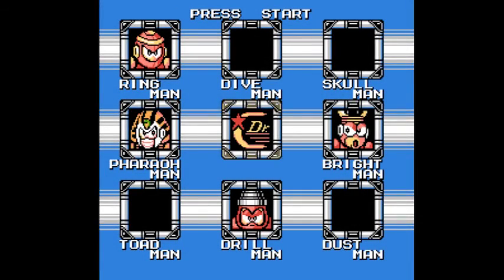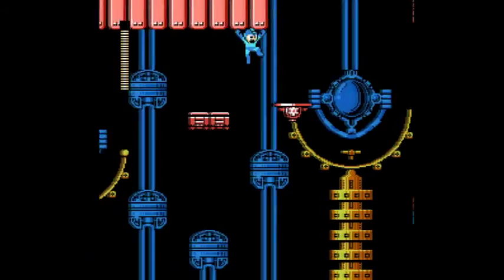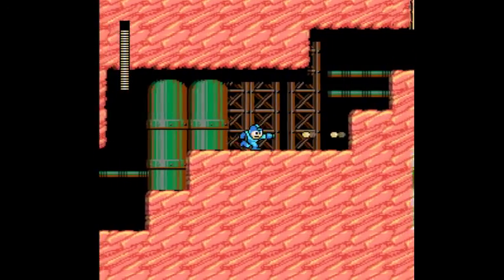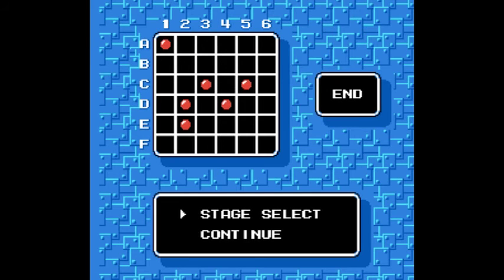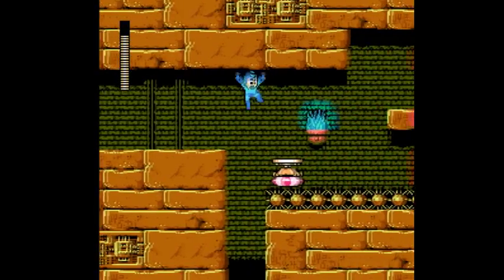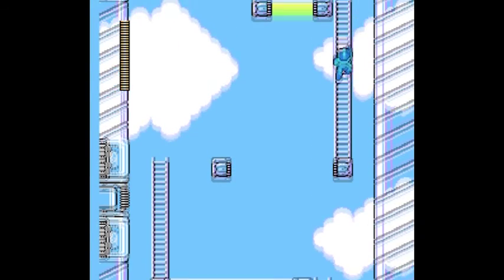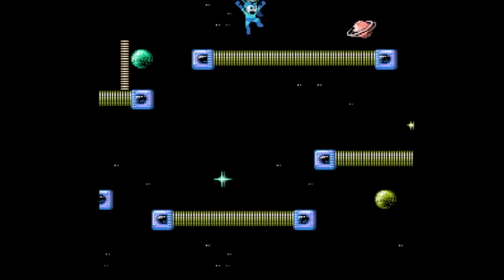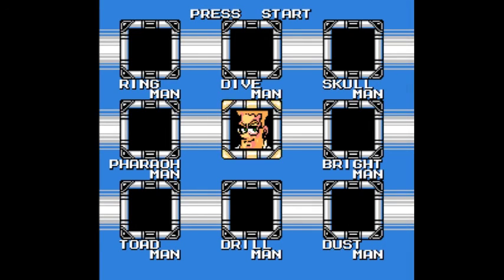Let's Play: Mega Man 4 [ Part 2 ] - Taking it One 'Bot at a Time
Marching On...

The Battle Continues! With half of Cossack's Machines slain, Mega Man heads off to tackle the last four with assistance from new Light family member, Eddie!

Developer(s): Capcom
Publisher(s): Capcom
Designer(s): Yoshinori Takenaka, S. Kobashi, Keiji Inafune
Artist(s): Keiji Inafune
Composers(s): Minae Fujii, Yasuaki Fujita

Release date(s): Famicom/NES:
Japan December 6, 1991
USA January, 1992
Europe December 14, 1992